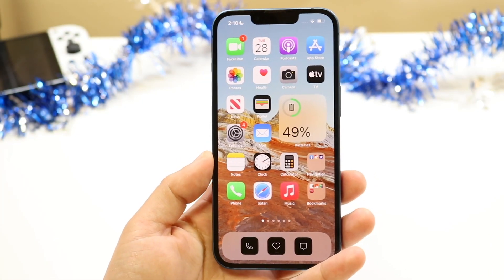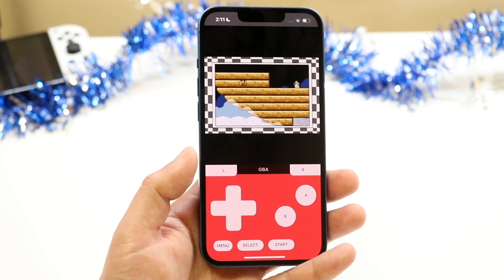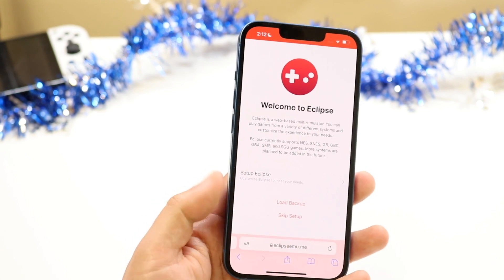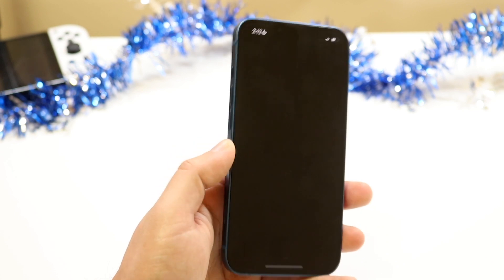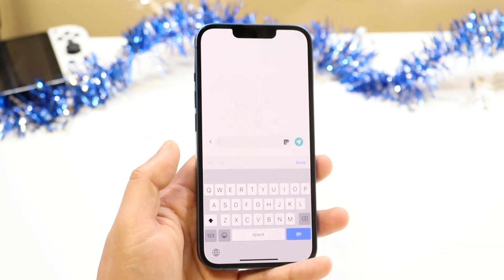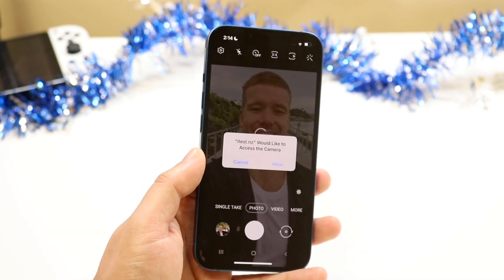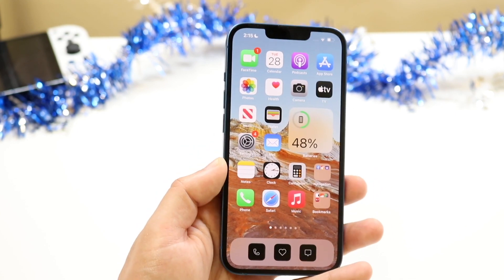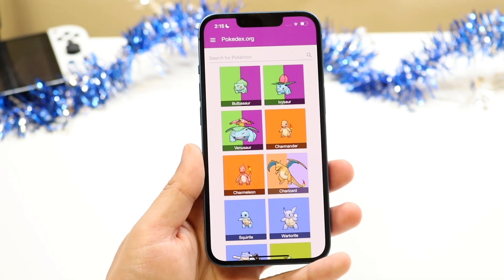Awesome iPhone Apps That Aren't On The App Store